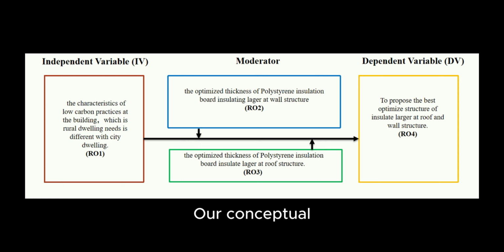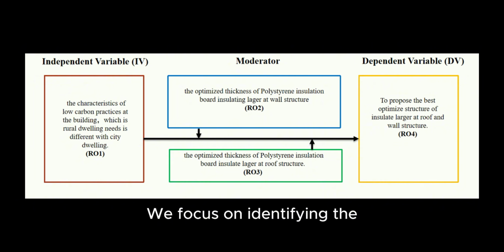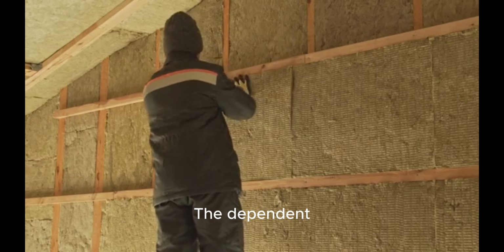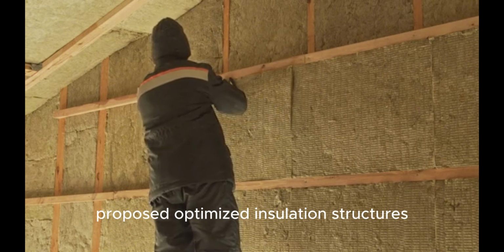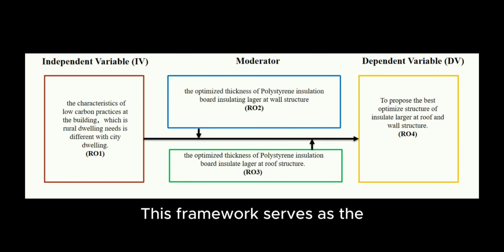1270 Model of Optimization the Low Carbon Practicing of Rural Dwelling at Beijing-Hangzhou Grand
Title : Model of Optimization the Low Carbon Practicing of Rural Dwelling at Beijing-Hangzhou Grand Canal SuQian Section China
Advisor : Nadzirah Zainordin
Project Leader : Gong Yan
Institution : UCSI University